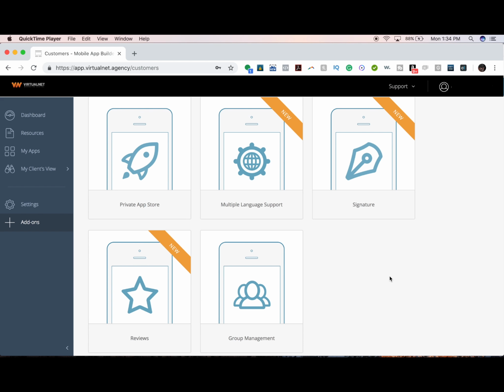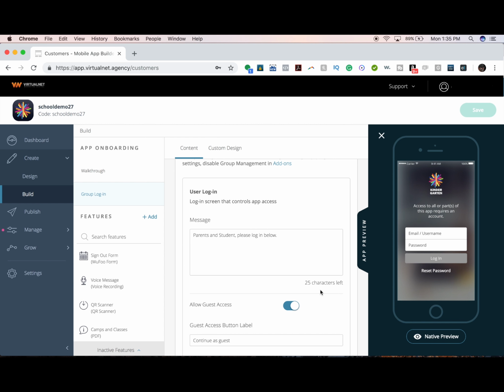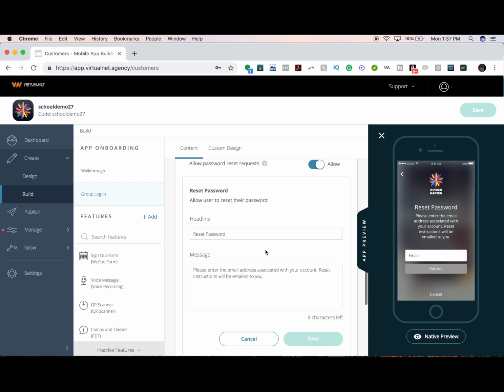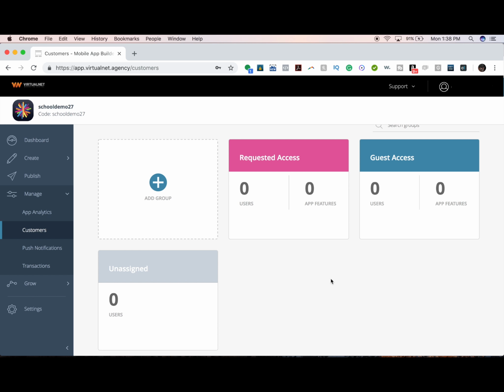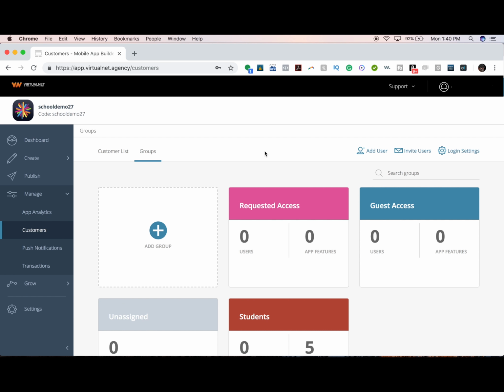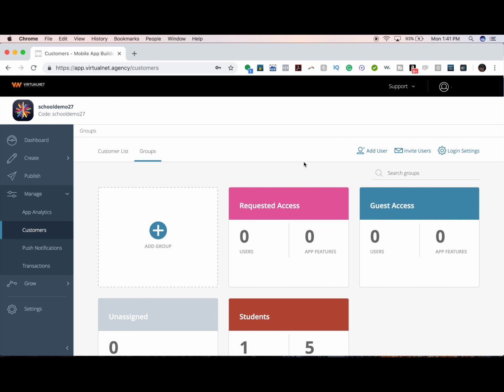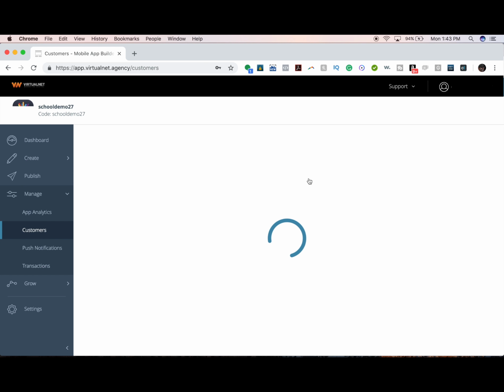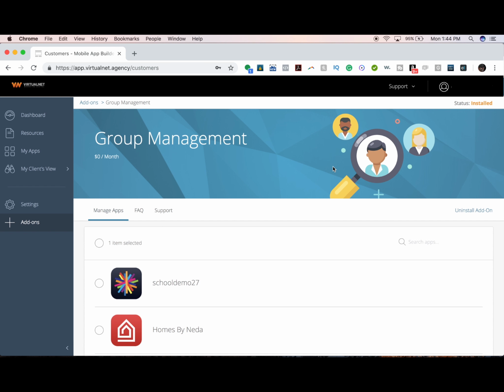Group Management on VirtualNet's Mobile App solution.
This video is about Group Management Add-On. VirtualNet masters the best technologies for building applications for mobile and can create an app that meets your needs with a cost-benefit much lower than you might think.